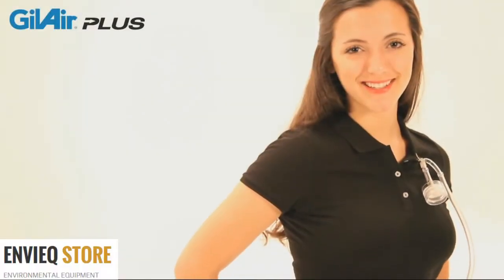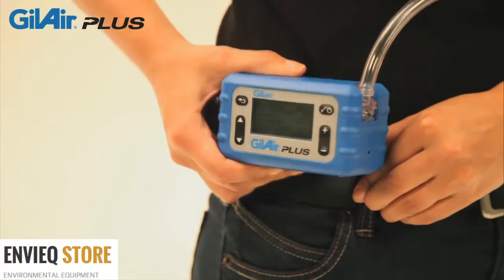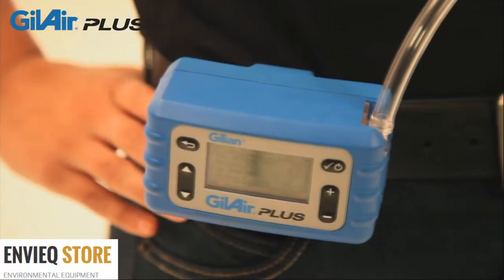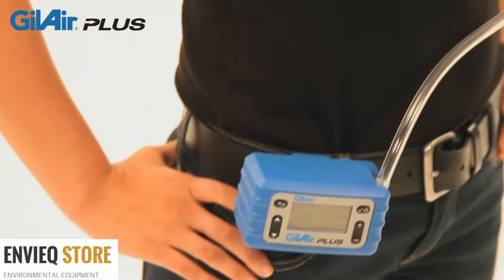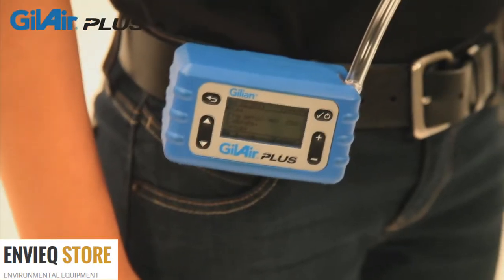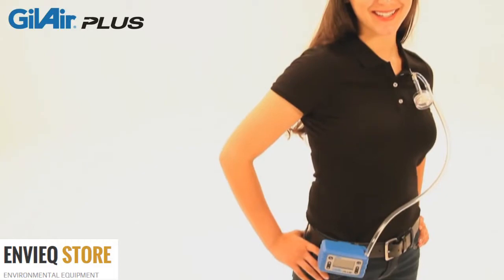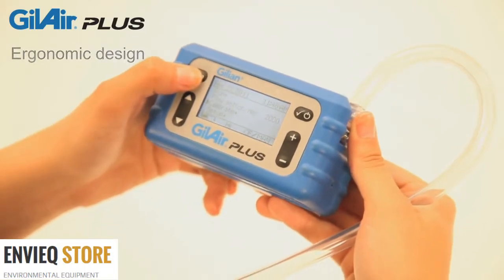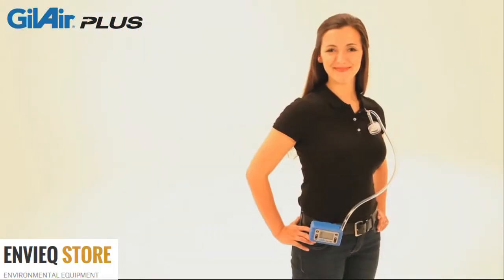Personal Air Sampling Pump - GilAir Plus